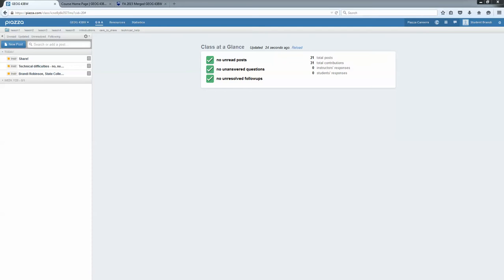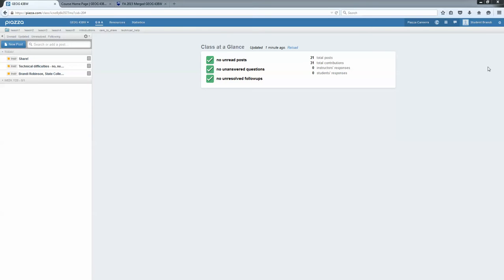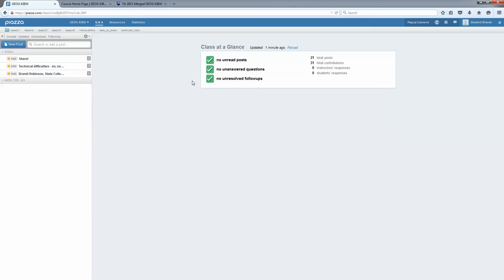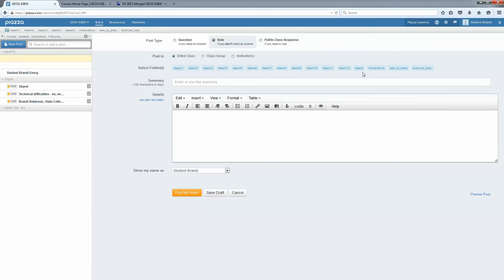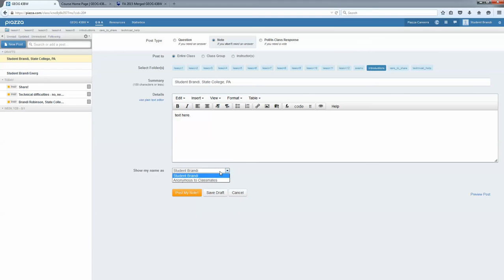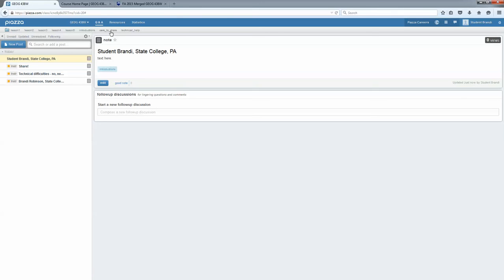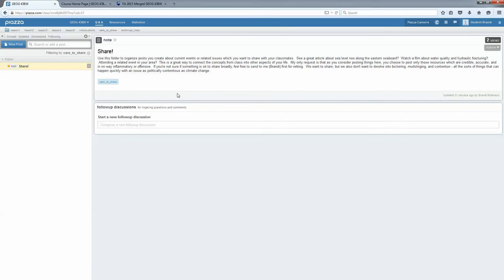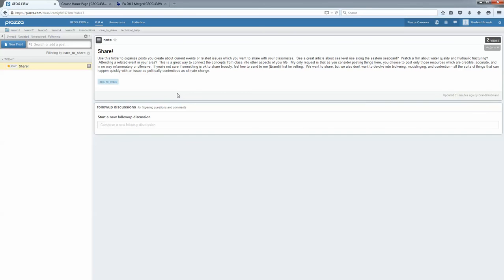Piazza Tutorial for GEOG 438W FA 2015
This video was created for Penn State's GEOG 438W course with the assistance of Brandi Robinson and the John A. Dutton e-Education Institute